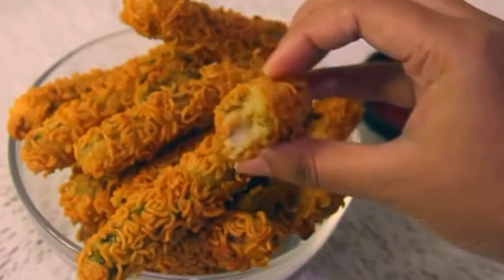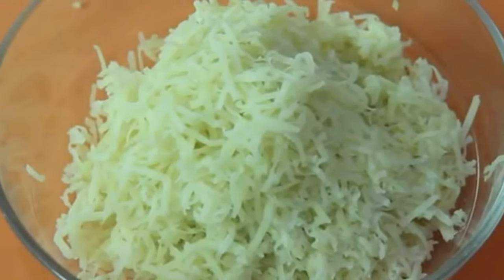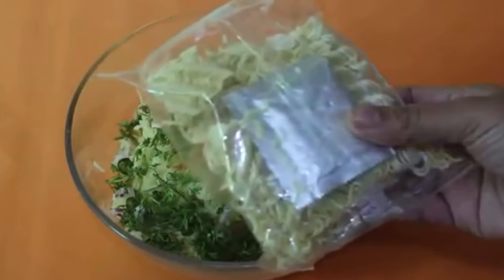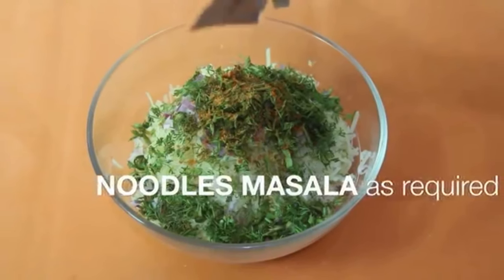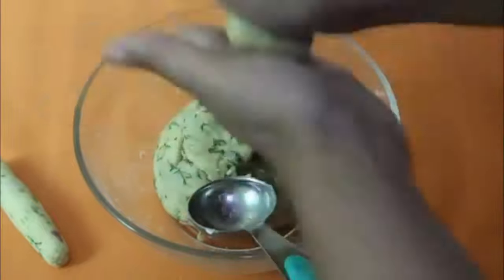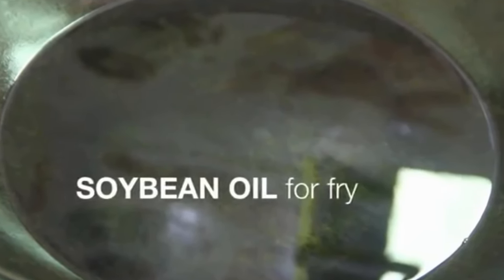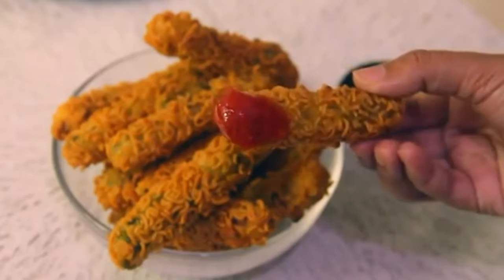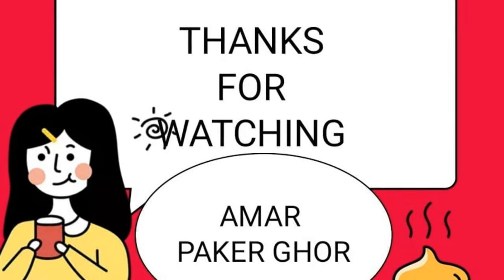আলু ও নুডুলস দি‌য়ে জি‌ভে জল অাসার মত নতুন মুচমু‌চে এক‌টি নাস্তা~Potato Snacks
আলু ও নুডুলস দি‌য়ে জি‌ভে জল অাসার মত নতুন মুচমু‌চে এক‌টি নাস্তা

Note-
This is cooking channel. This vdo content is original. This channel moto is cooking education.